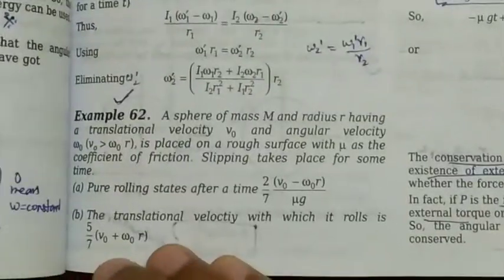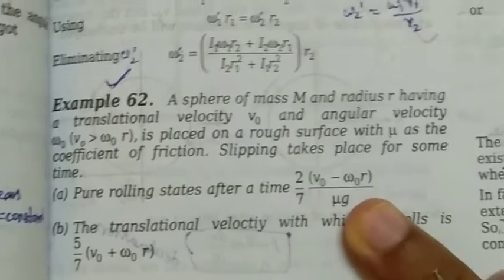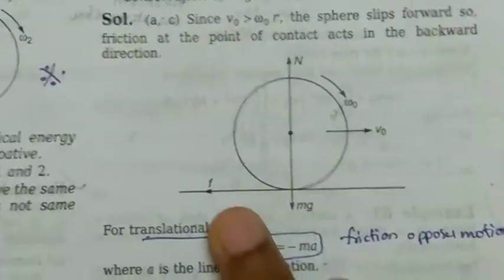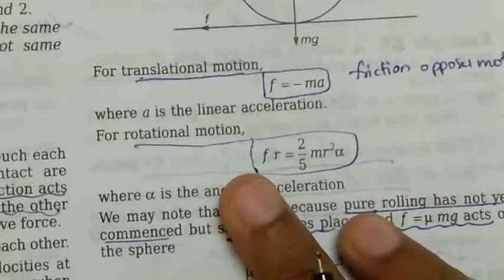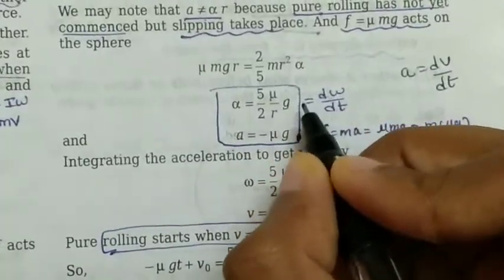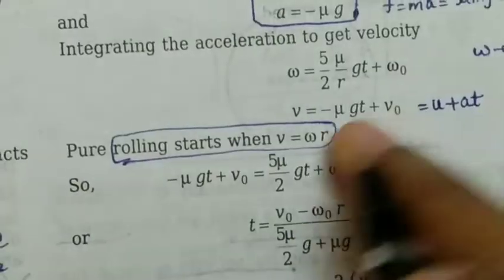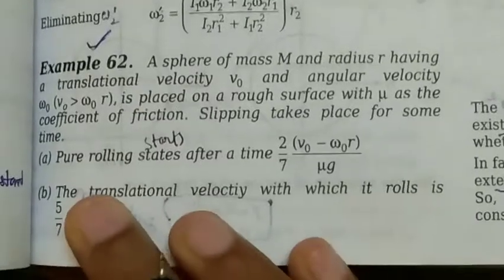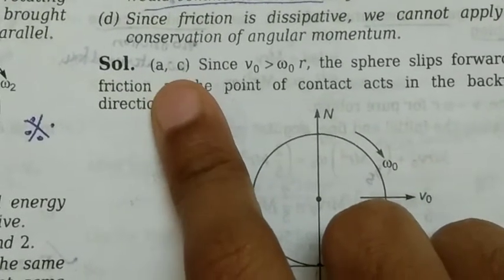Classical Mechanics Problem 22 | Rotating sphere - Rough surface - Pure rolling | NNN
Time taken by the rotating sphere to start pure rolling motion after placed on rough surface had been calculated (pg 265 : pb 62).